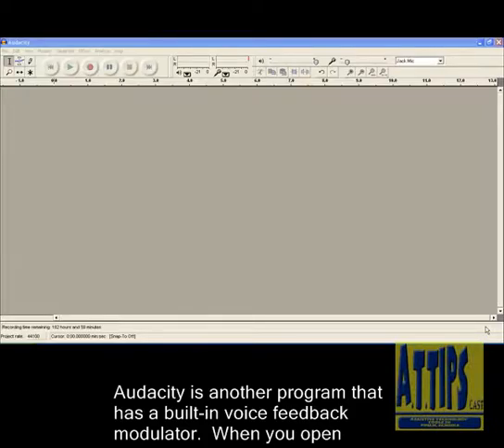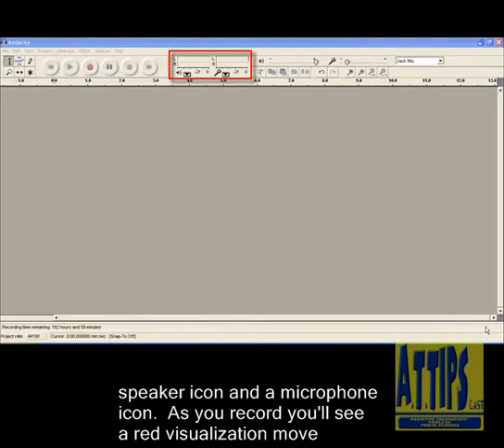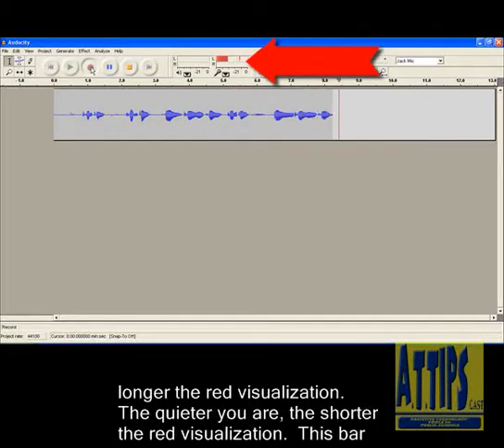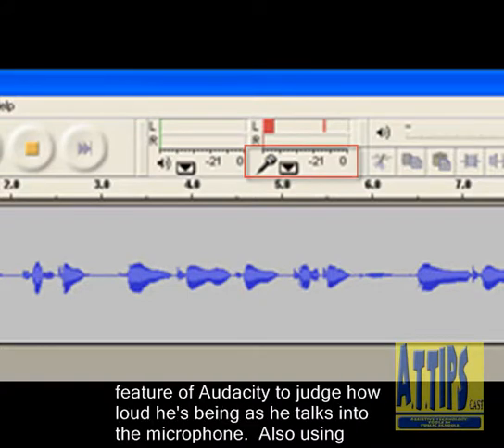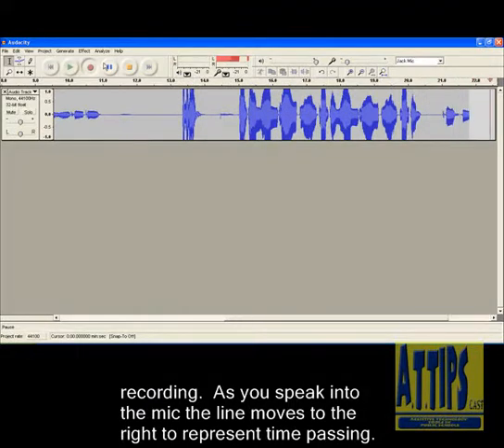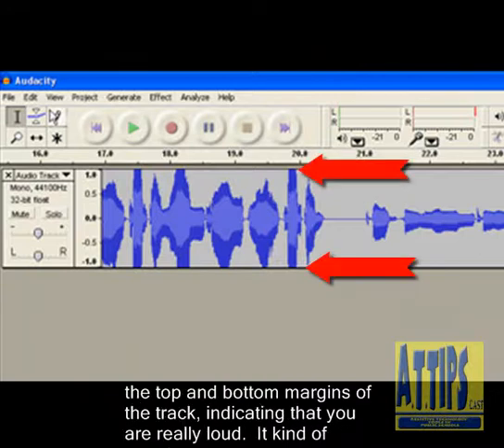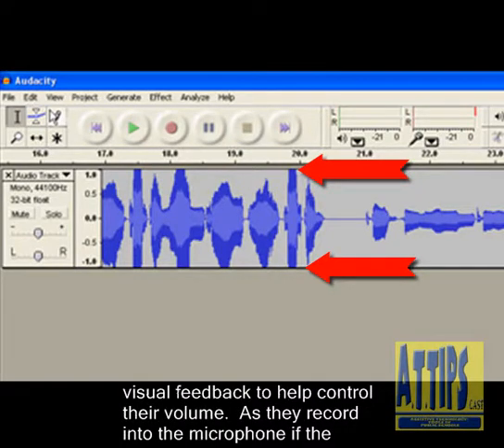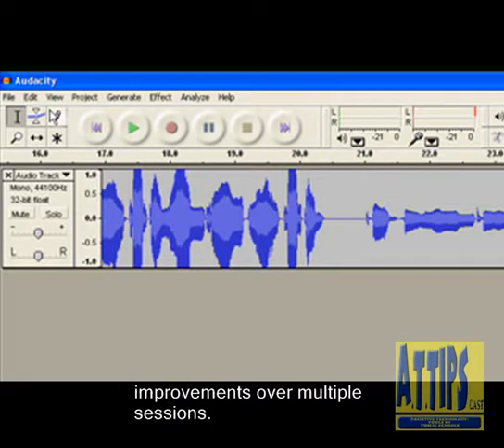Visual Feedback with Audacity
This short video describes how to use Audacity as a tool to help students manage and control volume using visual feedback.